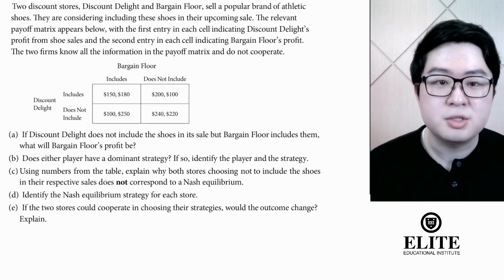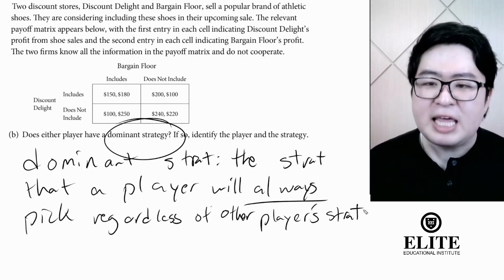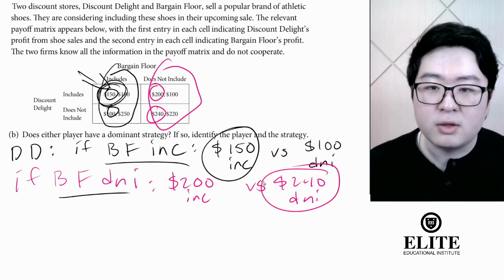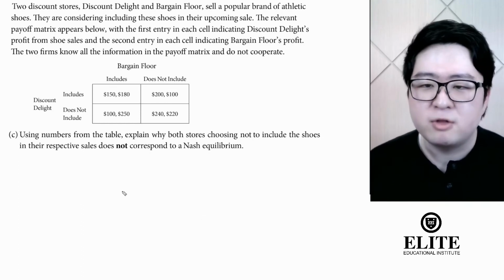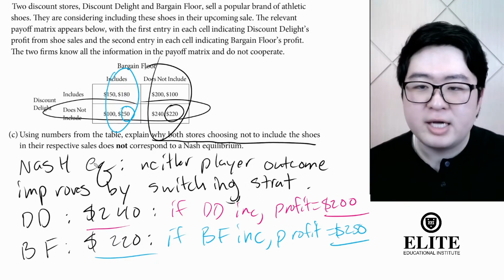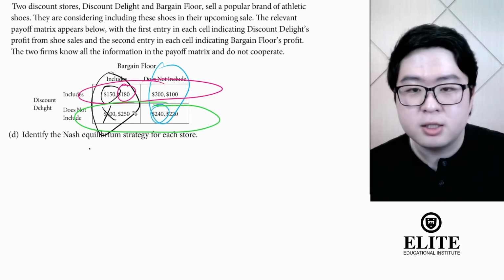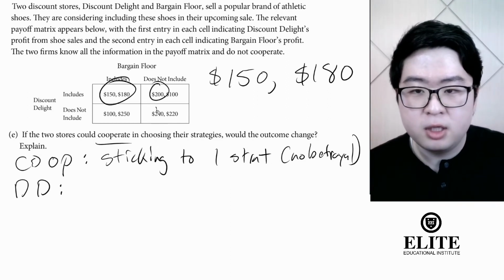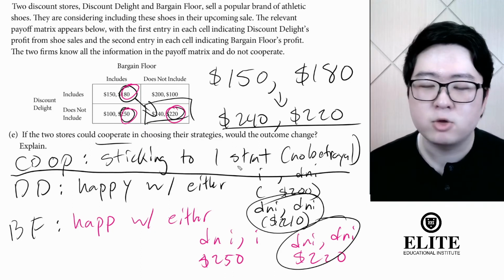ElitePrep Instructor - Sukwon Jeong - AP Micro Econ SAT, SSAT, AP/IB Econ, History